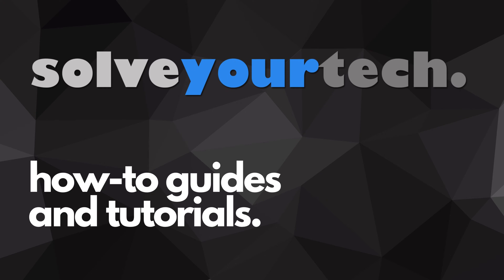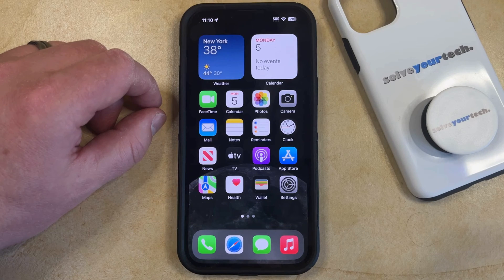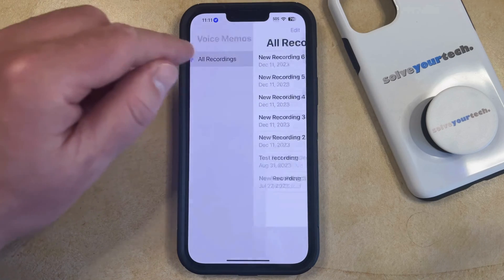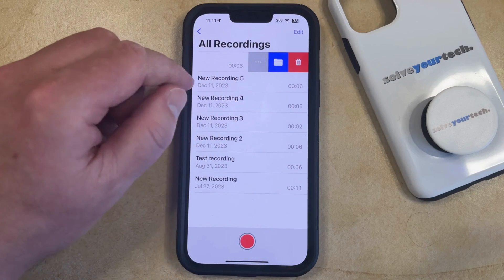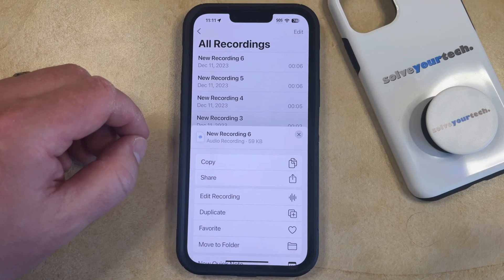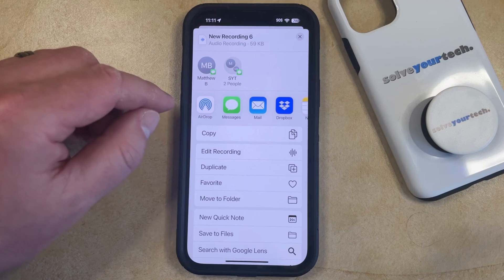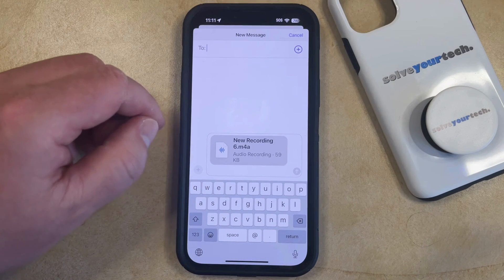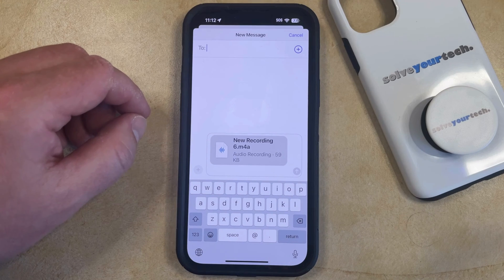iOS 17: How to Share Voice Memo on iPhone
This video will show you how to share a voice memo on iPhone in iOS 17. Once you complete this tutorial, you will know how to send a voice memo on your iPhone to someone else.

You can share an iPhone voice memo with the following steps:

1. Open the Voice Memos app.
2. Find the voice memo to share.
3. Swipe left on the memo.
4. Tap the three dots.
5. Choose Share.
6. Select the sharing method.

Note that voice memos over 25 MB in size may not be shareable as email attachments, depending on your and the recipient’s email providers.

00:00 Introduction
00:15 iOS 17 How to Share a Voice Memo on iPhone
01:39 Outro

Related Questions and Issues This Video Can Help With:

- iOS 17 How to Share a Voice Memo on iPhone Mini
- iOS 17 How to Share a Voice Memo on iPhone Plus
- iOS 17 How to Share a Voice Memo on iPhone Pro
- iOS 17 How to Share a Voice Memo on iPhone Pro Max